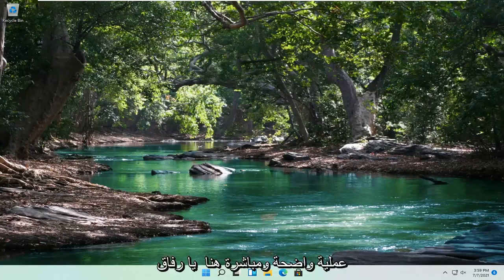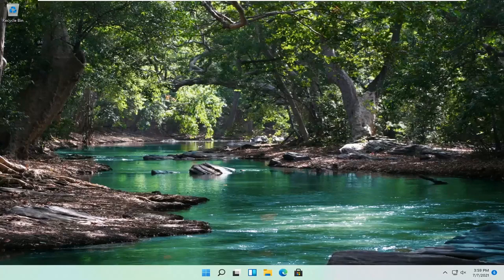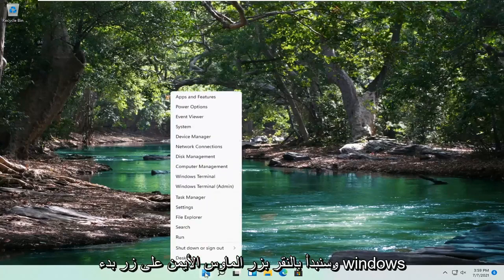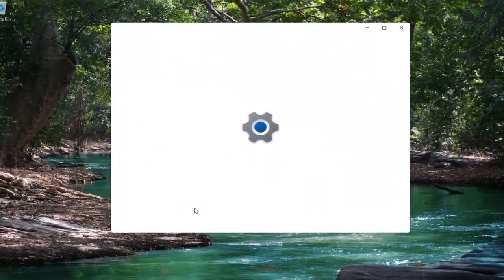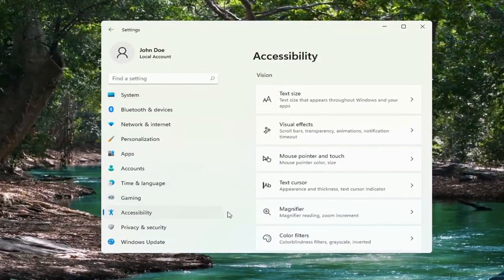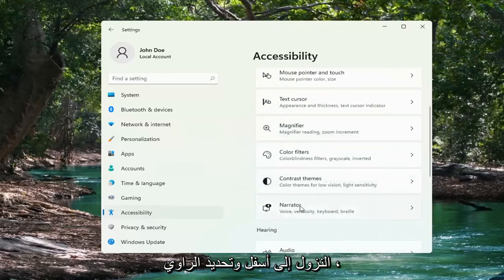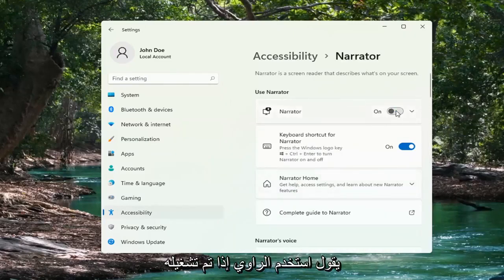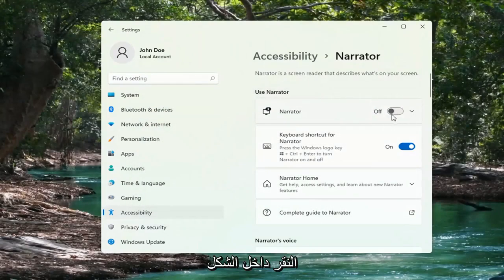تعطيل تحويل النص إلى كلام في مساعد الصوت على نظام التشغيل Windows 11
كيفية تعطيل Narrator Voice Assistant في Windows 11 من تحويل النص إلى كلام.

إذا قمت بتمكين ميزة الراوي عن طريق الخطأ في نظام التشغيل Microsoft Windows 11 وسمعت صوت الراوي عند الكتابة أو بدء تشغيل الكمبيوتر أو الماوس فوق أحد العناصر. يمكنك إيقاف تشغيله بضبط بسيط. إليك كيف يتم ذلك.

المشكلات التي تم تناولها في هذا البرنامج التعليمي:
تعطيل نوافذ الراوي 11
تعطيل الراوي في windows 11
windows الراوي إيقاف
لن يتم إيقاف تشغيل برنامج windows Narrator
يستمر تشغيل "الراوي في Windows"
نوافذ الراوي 11
نوافذ الراوي 11 إيقاف
الراوي windows 11 تعطيل
Microsoft الراوي windows 11
قم بإيقاف تشغيل نوافذ الراوي 11
إيقاف نوافذ الراوي 11
تعطيل إعدادات الراوي windows 11
برنامج windows الراوي التعليمي